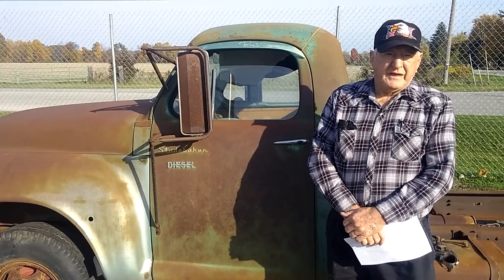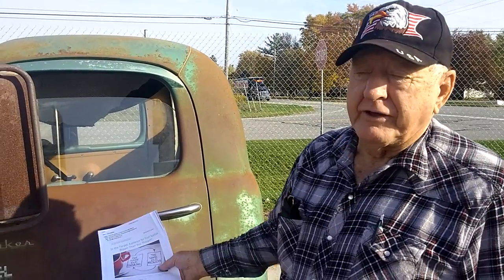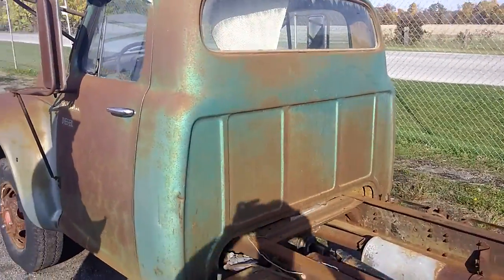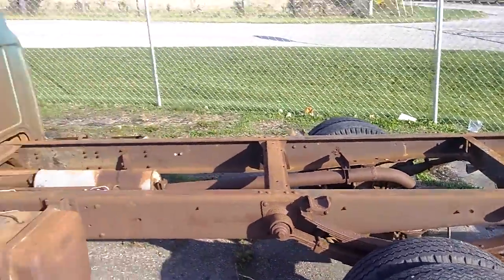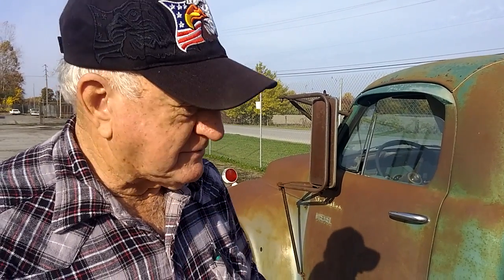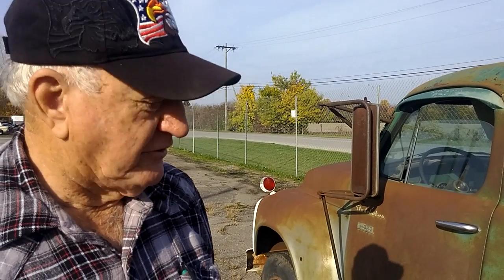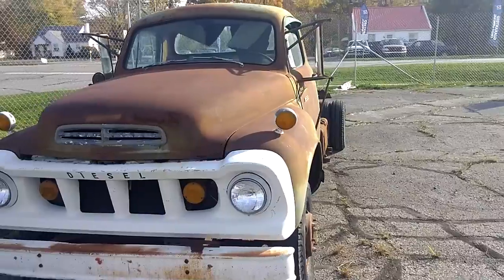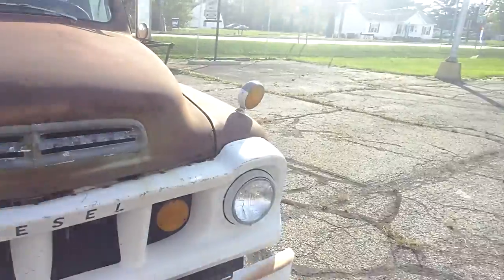Ron talks about one of the rare Studebaker diesel trucks in his collection.